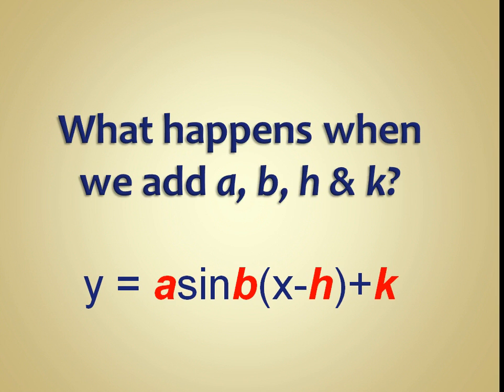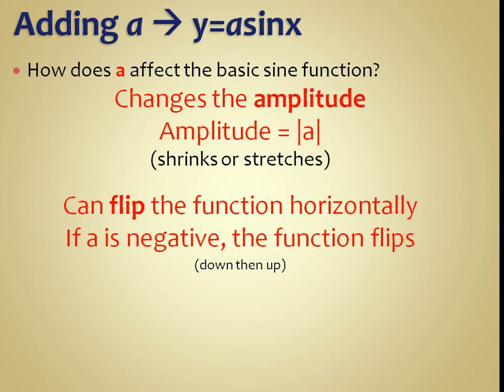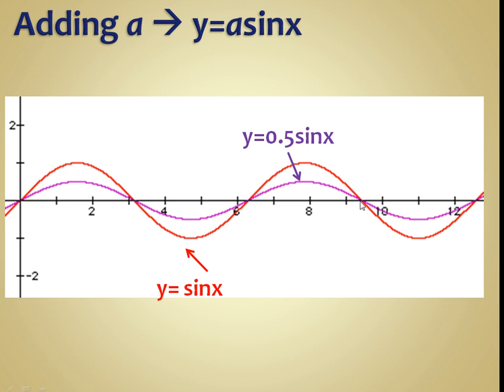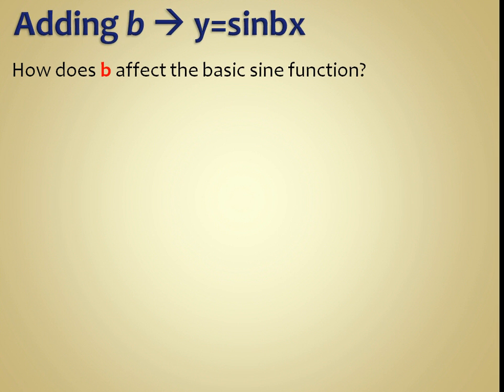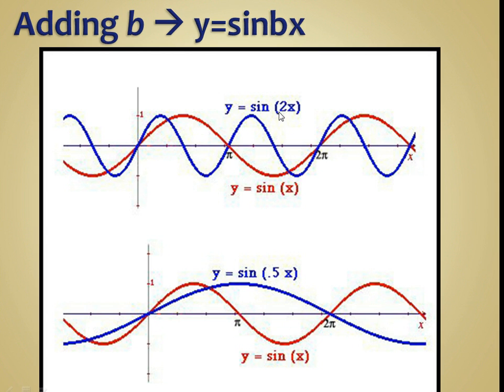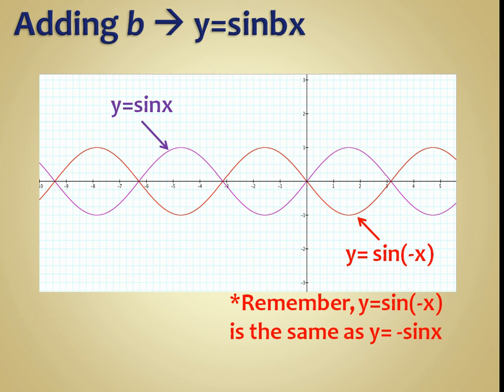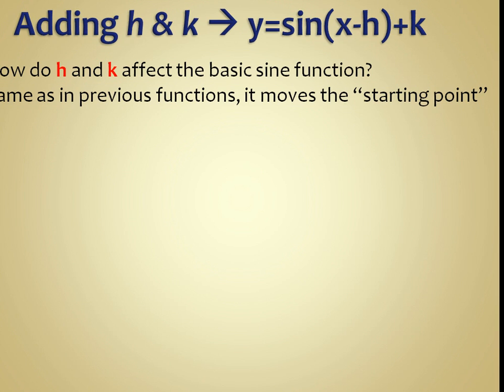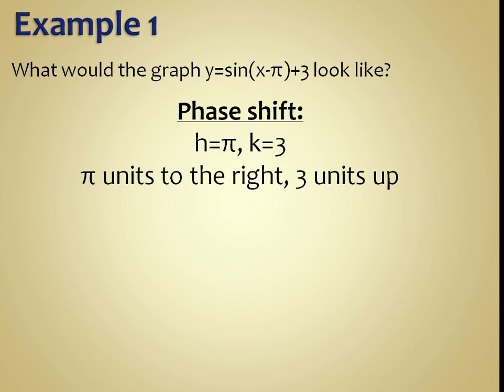Transformed Sine Function